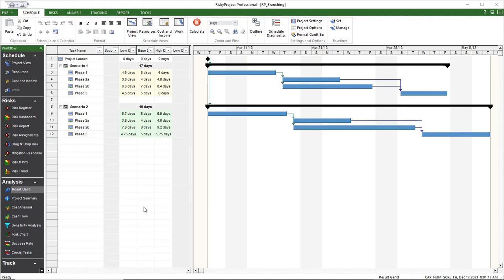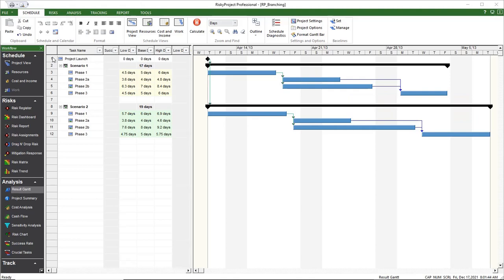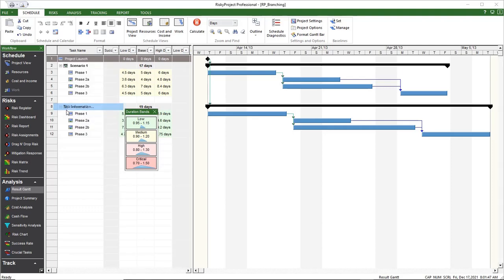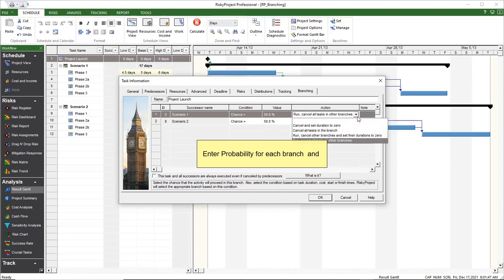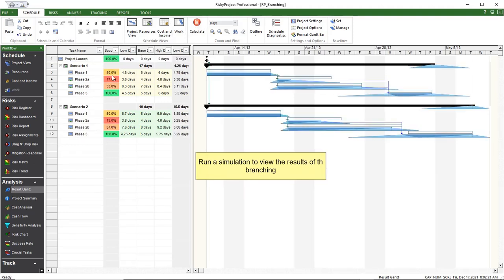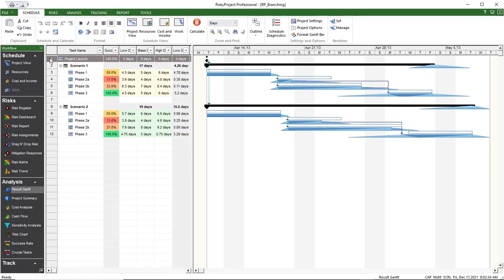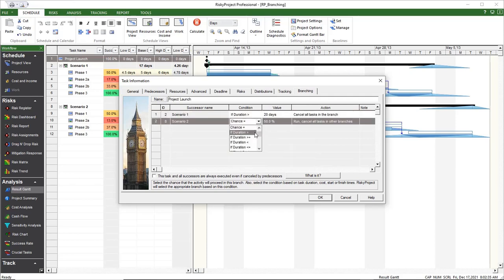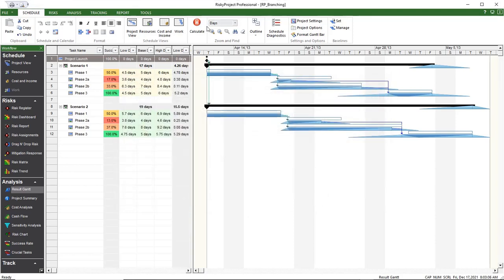RiskyProject Tutorial: Probabilistic and Conditional Branching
Probabilistic branching allows you to calculate expected values for the project in cases where the chance that  different project activities will executed is probabilistic. Conditional branching is useful when you need to determine expected values of the project when specific conditions are met.